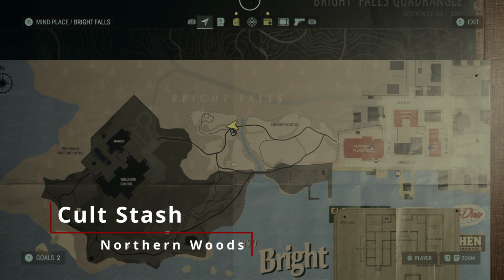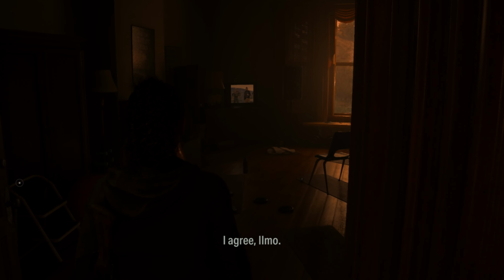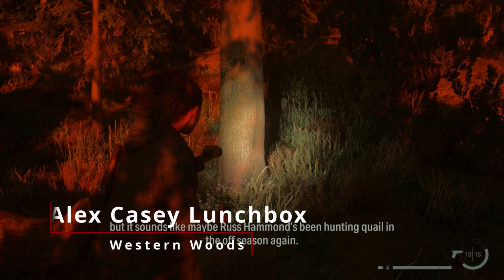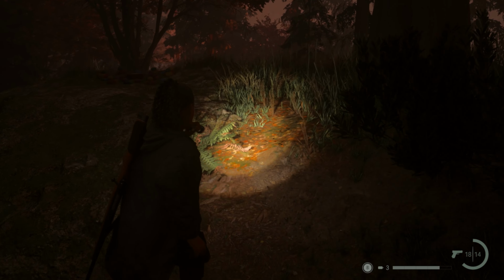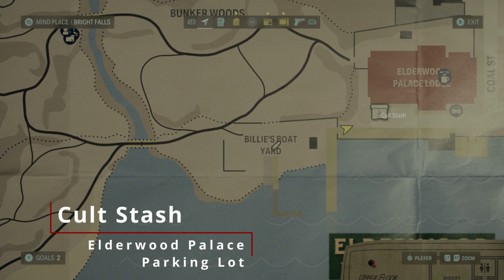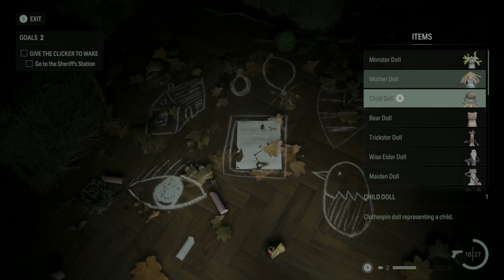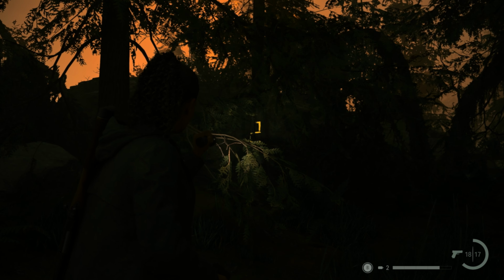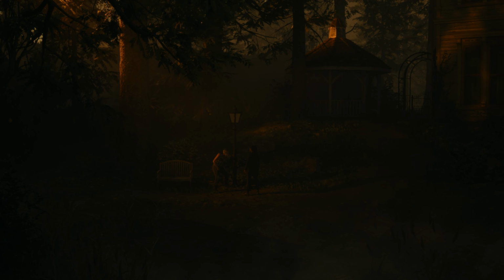Alan Wake 2 All Collectibles Series: Return 5 Old Gods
The All Collectibles Series will show you the exact Locations of every collectible type that counts toward an Achievement.

In this Episode, we cover the Collectibles that can be found in Return 5 Old Gods.

Saga's Part in Alan Wake 2 comes with 7 different Types of Collectibles:
Cult Stashes, Alex Casey Lunchboxes, Nursery Rhyme Dolls, Nursery Rhyme Puzzles, Charms. Koskela Brother Commercials and Weapons.

Alan Wake 2 is the Sequel to Alan Wake, where you take Control of FBI Agent Saga Andersson and the Writer Alan Wake. Both have their own Stories, and you follow them through their nightmare-fueled Journey in Bright Falls and New York to banish the Dark Presence and escape the Dark Place.